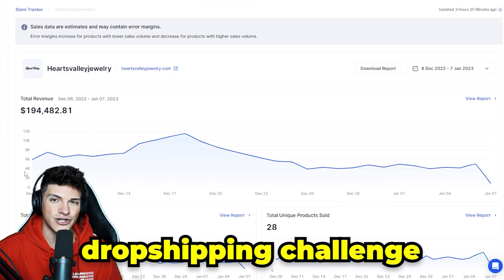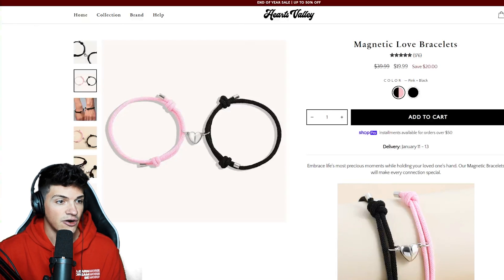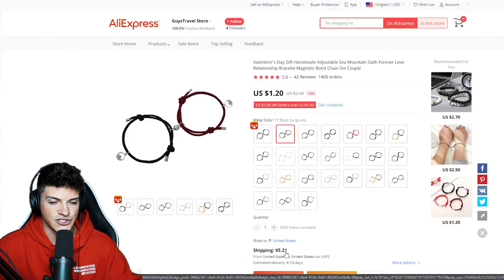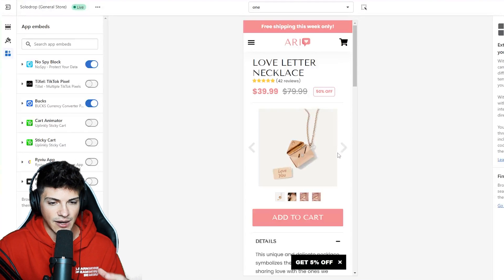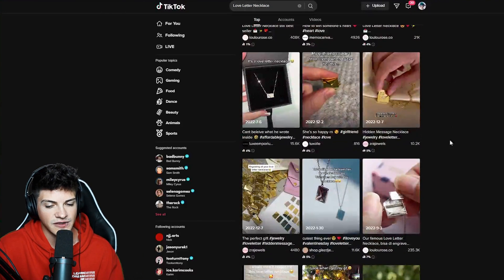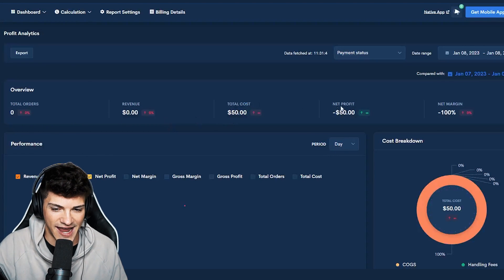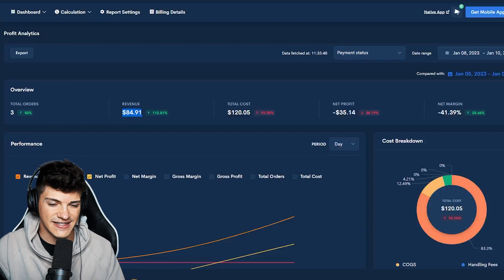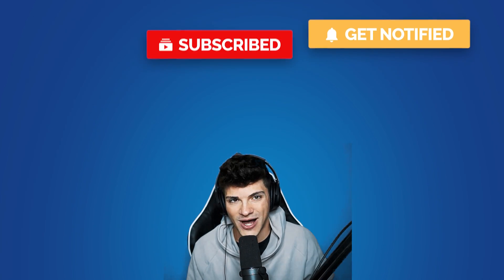I Tried Dropshipping Valentine's Products on TikTok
I don't believe in get-rich-quick programs. I believe in hard work, adding value and serving others. And that's what my videos are designed to help you do. As stated by law, I can not and do not make any guarantees about your own ability to get results or earn any money with our ideas, information, programs or strategies. I don't know you and, besides, your results in life are up to you. Any financial numbers referenced here, or on any of my sites or emails, are simply estimates or projections or past results, and should not be considered exact, actual or as a promise of potential earnings.